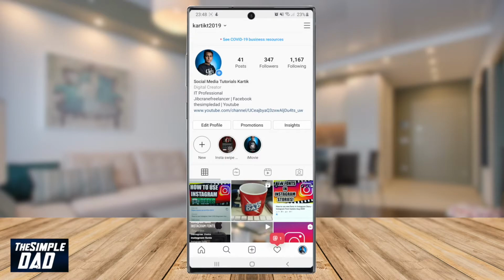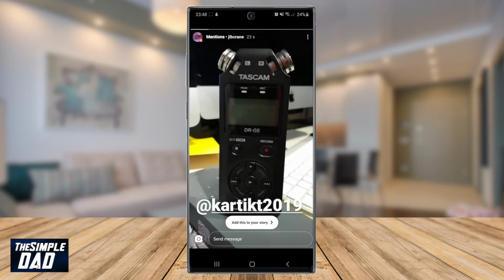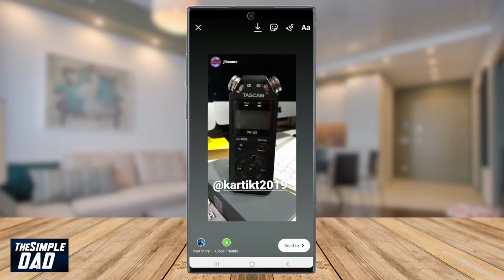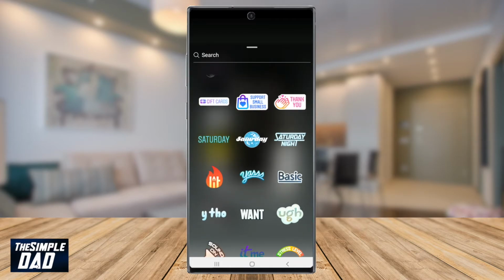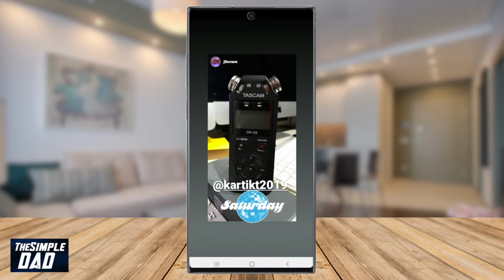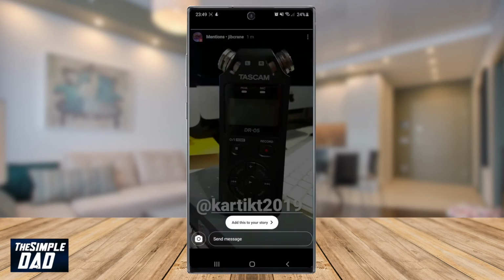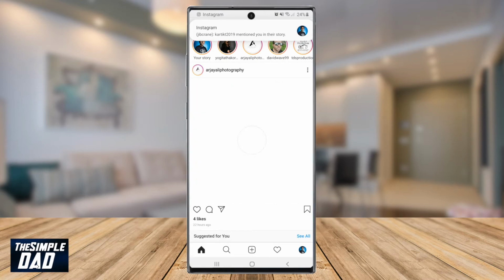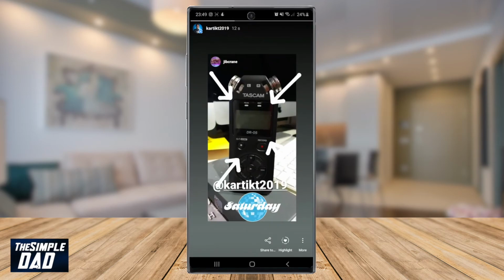How to repost Instagram Story you are tagged in to your Story 2020 Instagram Tutorial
Hi Youtube!

In  this tutorial, I want to show you how to re-post Instagram Story post you are tagged in to your story! Share the same moments with your followers on your Instagram Story. This is great when someone else has tagged you in their post and you did not have your phone to capture that moment.